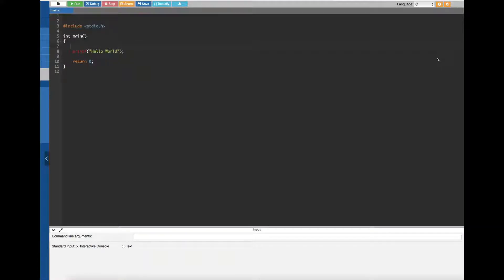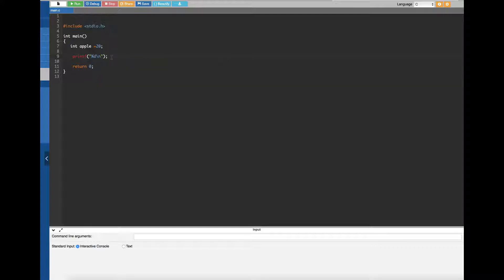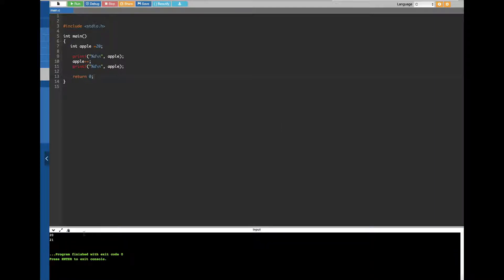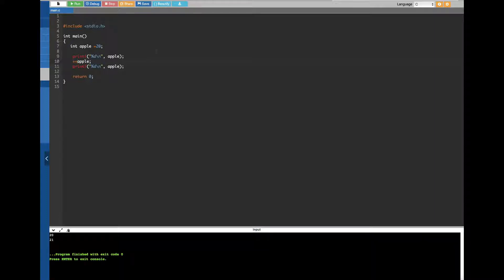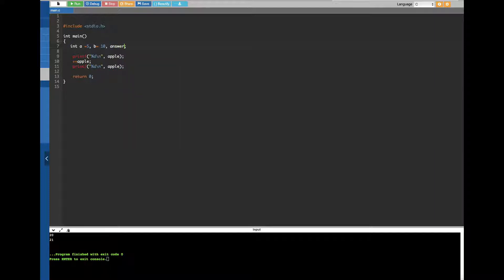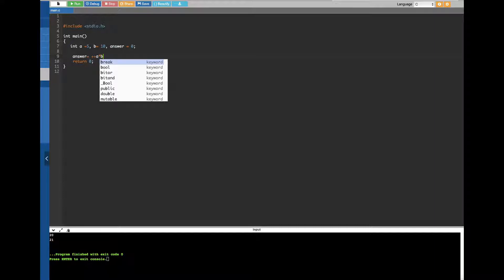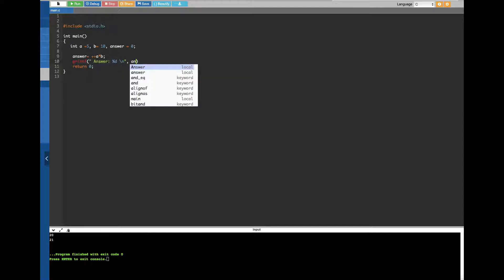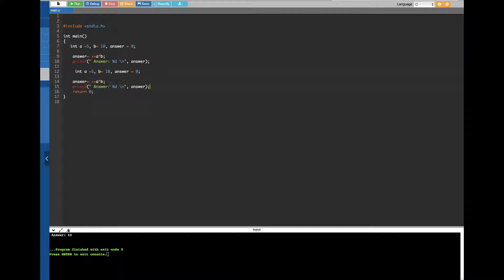C Programming Tutorial - 20 - Increment - Decrement Operator